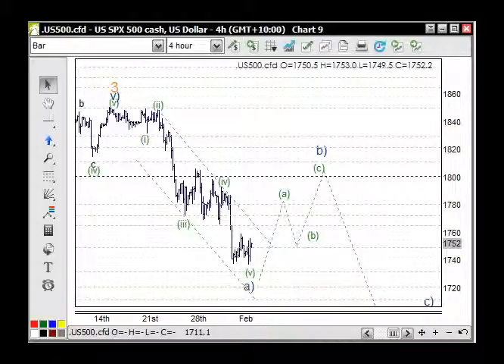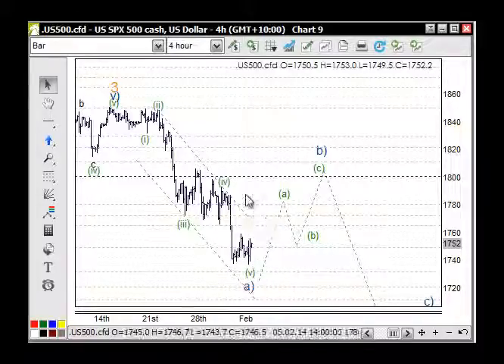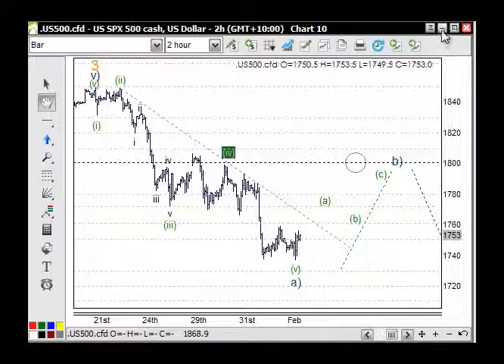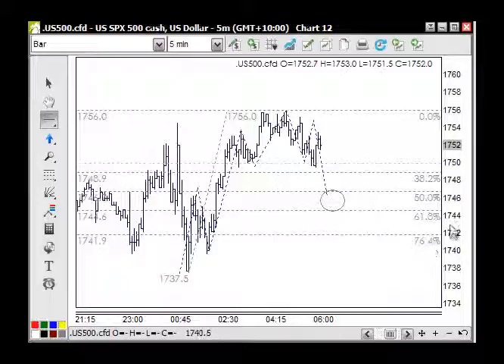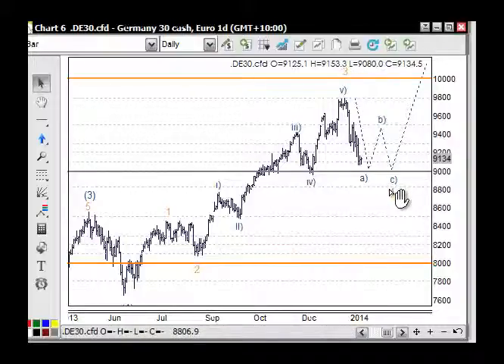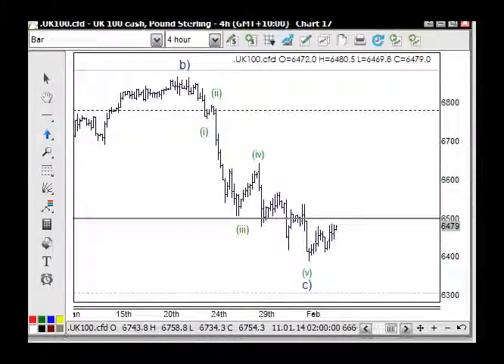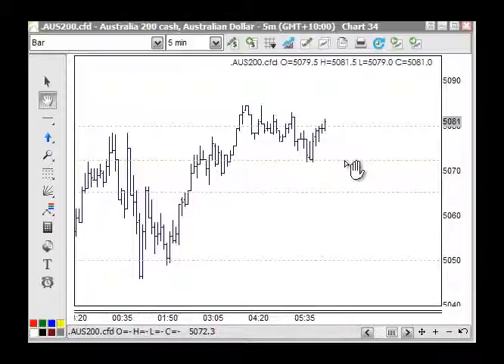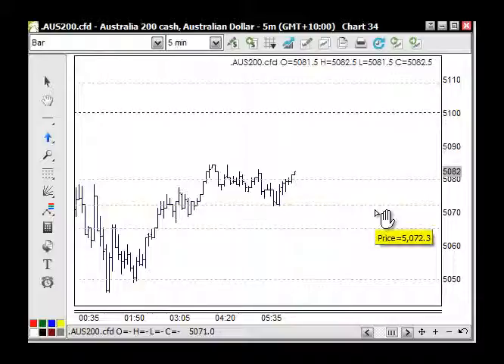CFD Trading Indices Video Report 6 Feb 2014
Indices

TradingLevels: While the 1750 is the support the market is positive Resistance SG2 1765|1772|1780
Elliott Wave: The whole move down from 1850 to the current low 1737 can be completed as Wave a), if correct then Wave b) rally 50|62% back to 1800 area in three waves (a)(b)(c) a 5-3-5 structure
Trading Strategies: if a rally is to occur it will be corrective, better looking for stocks that have strong uptrends for short term trading, buying new highs

TradingLevels: Same - Support on 15,500 is a sign of strength
Elliott Wave: The 38% retracement level is 15,500 so it can fail from 15,500
Trading Strategies: The 15,500 would need to be support before trading upwards and 15,400 for the downside

TradingLevels:  The wave count is unclear for the completion of Wave a) down.
Intraday support on 9130 would be a small step in the positive direction or an impulse wave up, which is not there yet. But we can expect a bounce from around the 9000 in due course. The normal is for this market to track the SP500

TradingLevels Same - Only go long if the 6500 is the support
Elliott Wave: The move up off 6400 appears to be in five waves, impulsive, this will produce another five waves testing 6500
Trading Strategies:  Long on 6500 tested support
Shanghai Comp 2,033 Holidays
The abc retracement intraday is still underway, should complete in the next session followed by further upside

ASX 200 CFD 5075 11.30 AM Trade Balance & Retail Sales
Elliott Wave: The SPI futures are bouncing off the 5000 so we can expect support in the ASXCFD. Picking the low here is always with caution and if there is going to be a bounce up it will come tomorrow from the NFP figures
Day Trading Strategy: Look for support on 5072 and trading long off the 5080 to the 5100 exit and wait to see if there is support. A move under SG2 lower level 5065 is the first sign of weakness and as tested resistance is weakness, but the short trade would come from the 5060 tested resistance